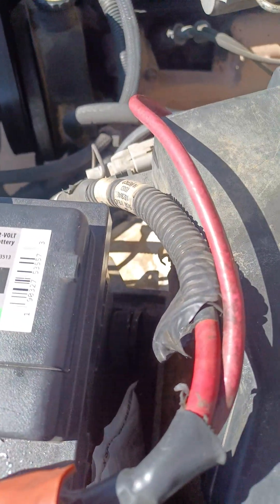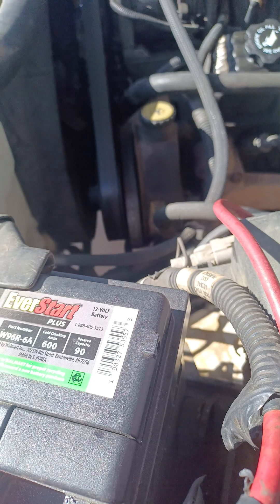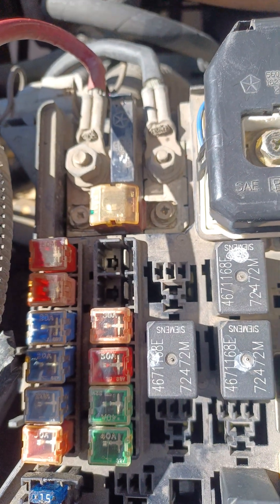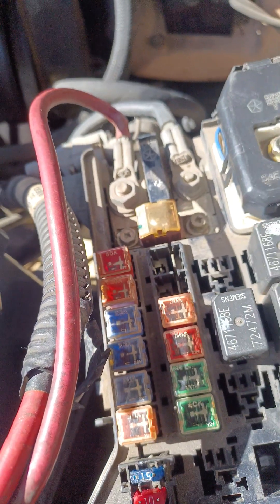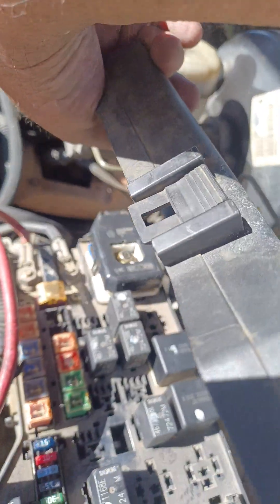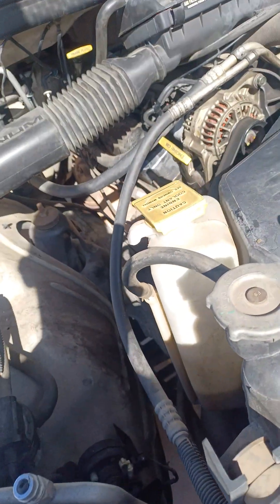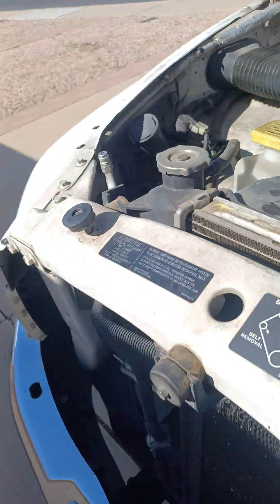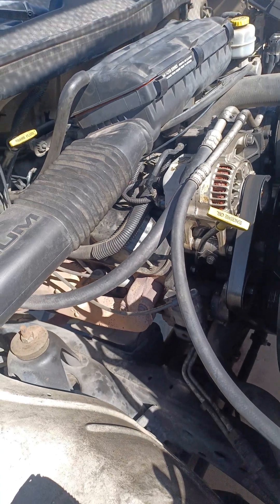2001 Dodge 1500 Truck; Alternator overcharging? Check the 'alternator FUSE', first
With engine running, take a multimeter, touch the red lead to the big post coming out of it, then take the black lead and touch the housing of the alternator. If it's reading 20, 40 volts or higher? Check your 'alternator fuse'. Once this is replaced? The alternator will now read approx 14 volts.